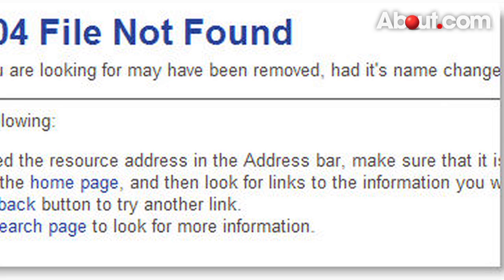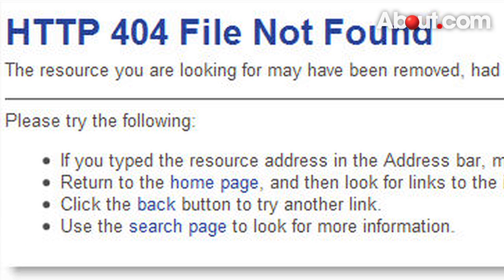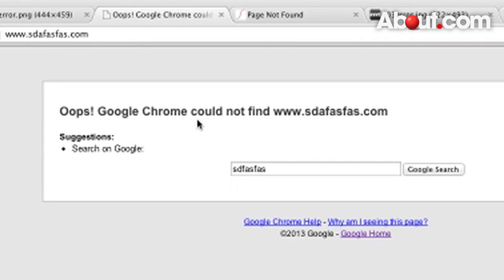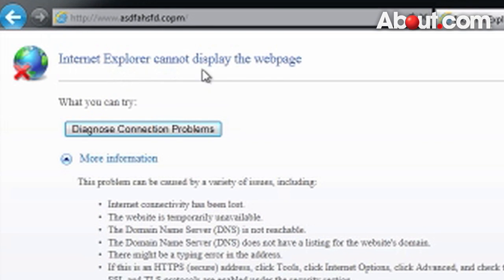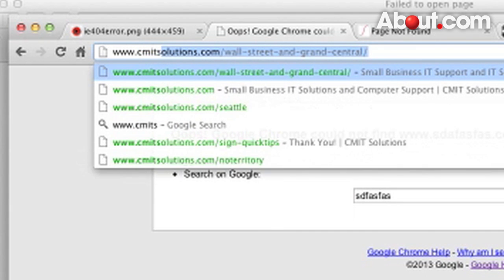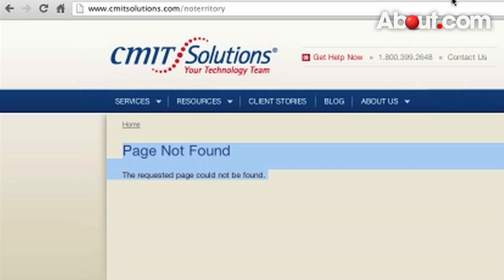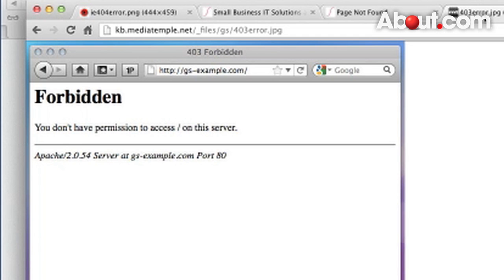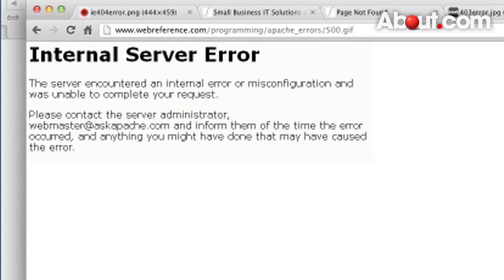502 bad gateway error solution verified